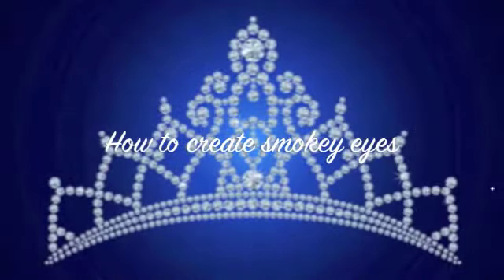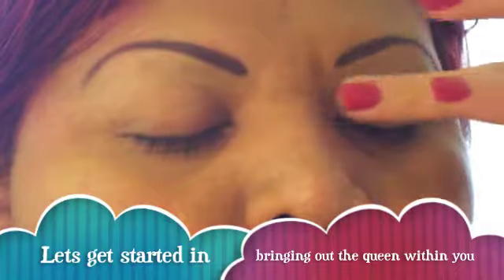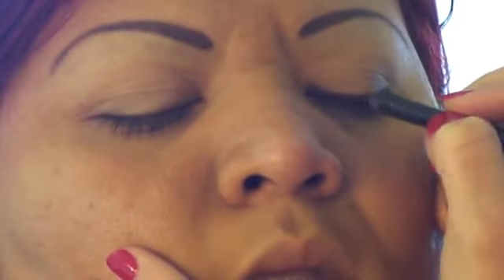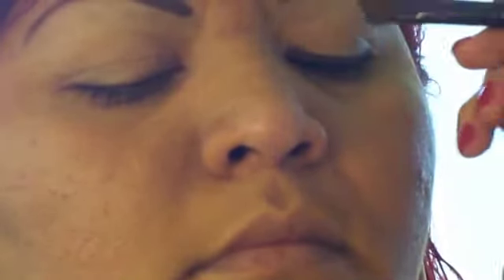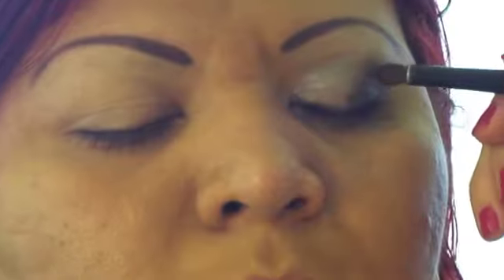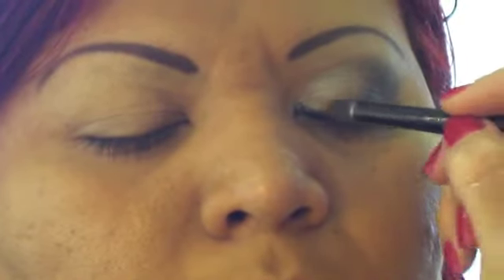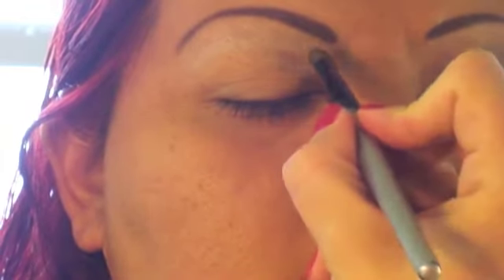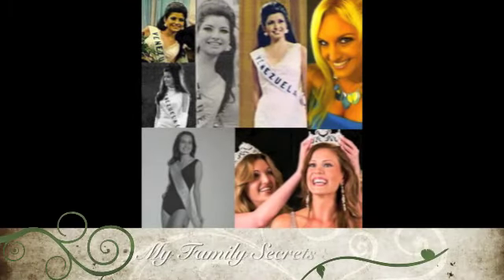How to create an easy Smokey Eye Look - A Beauty Queen's Way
Jenny Patrizia (former Beauty queen among many in her family) and nutrition expert shows you ways in how to not just enhance your health life by eating nutritiously but also how to enhance your physical life by helping you  "Discover the Queen Within You."